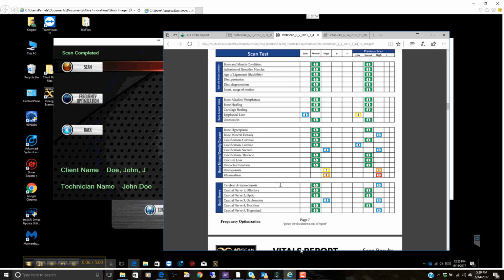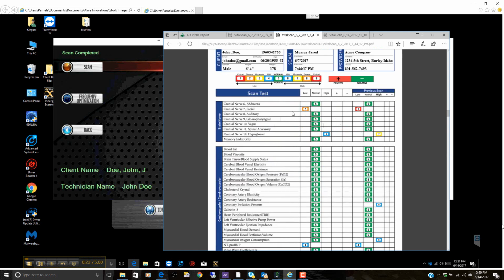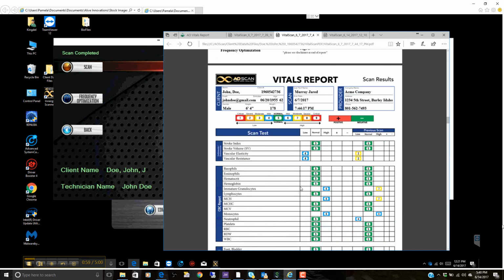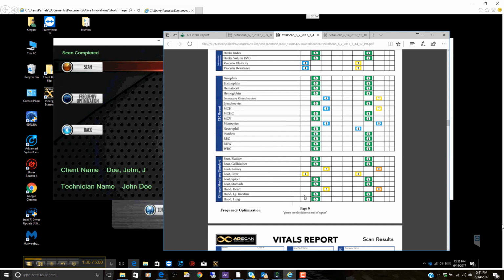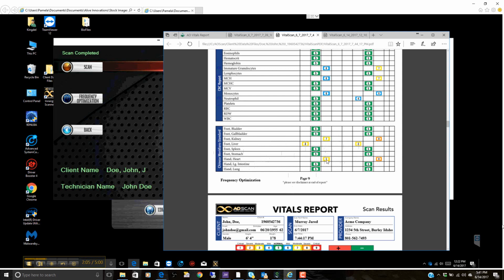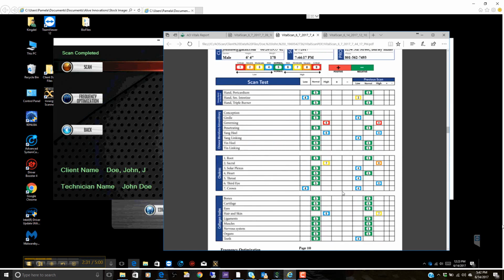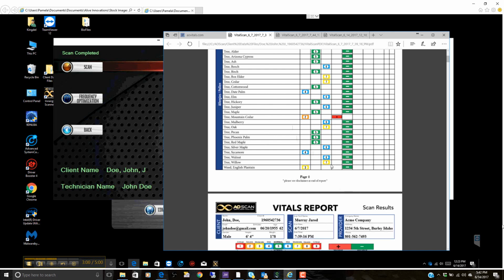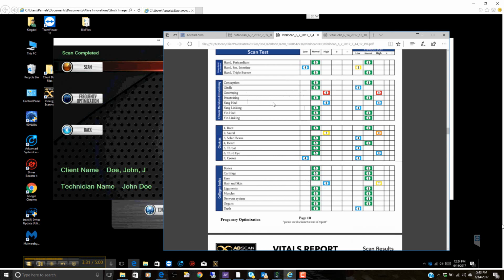AO Scan Digital Body Analyzer Training - 1.4 - Vitals Report Bone Calcification to Chakras